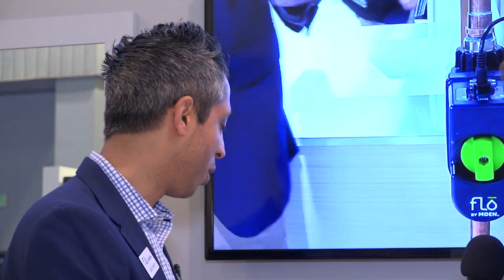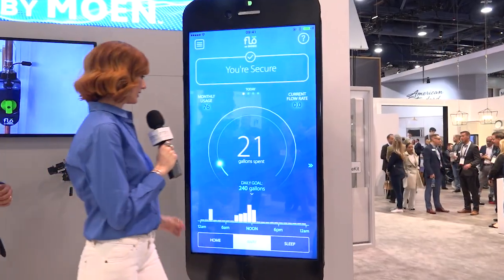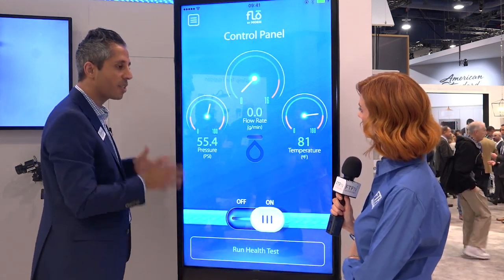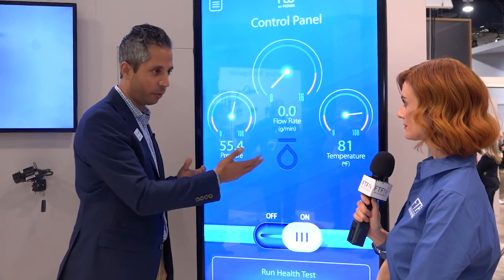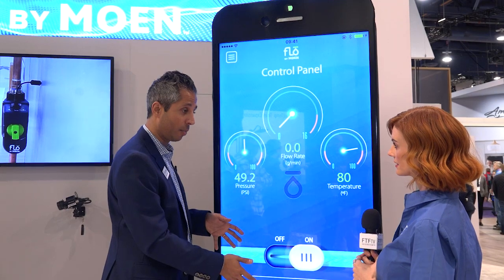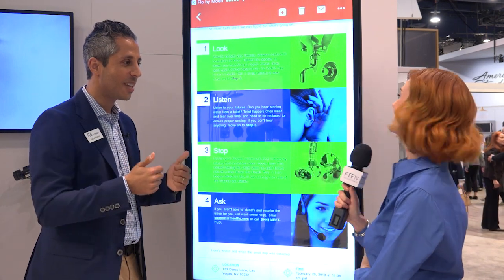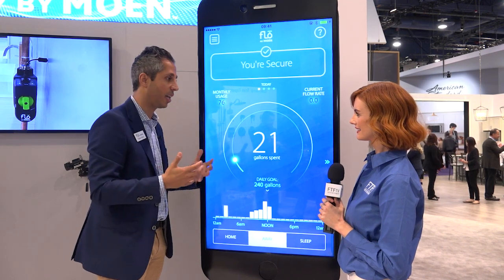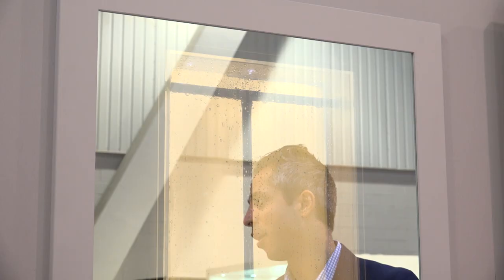Flo By Moen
Have peace of mind with against water leak protection with the Flo by Moen system.